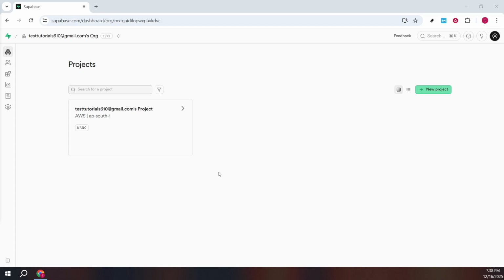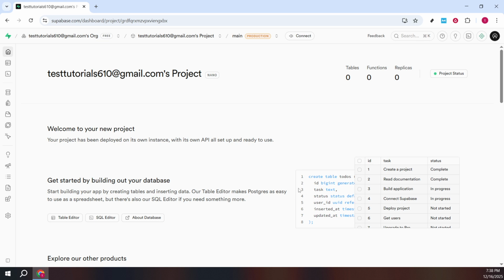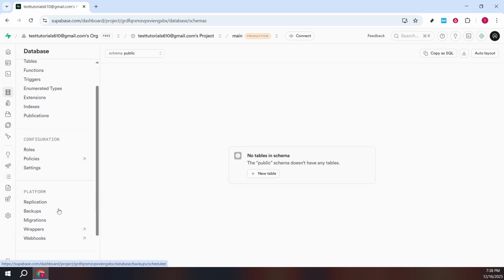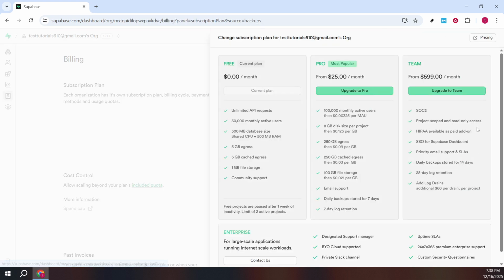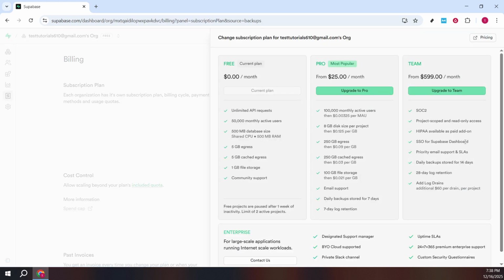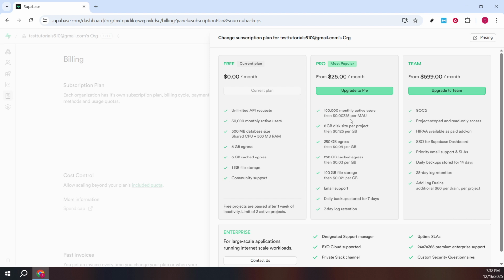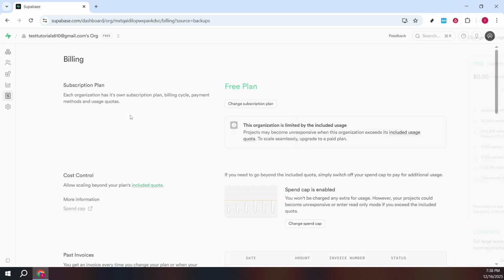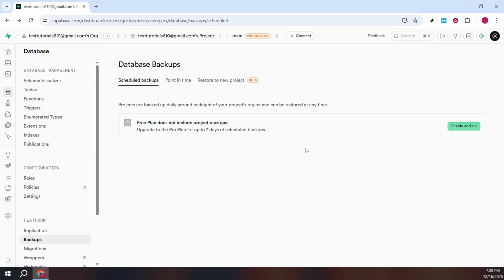How To Export Supabase Database [2026 Guide]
How To Export Supabase Database